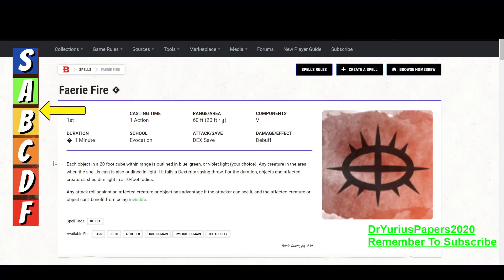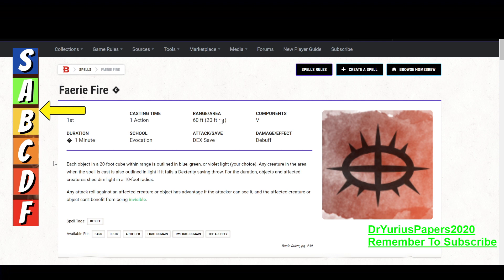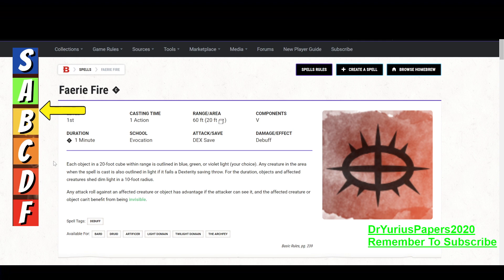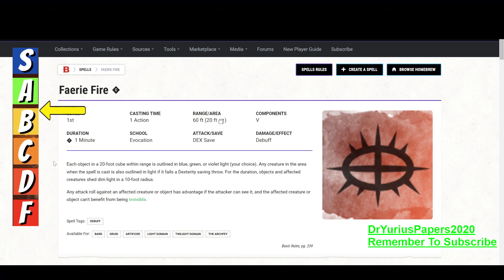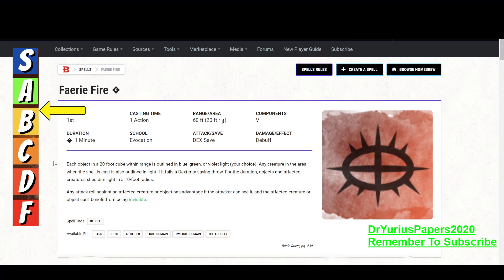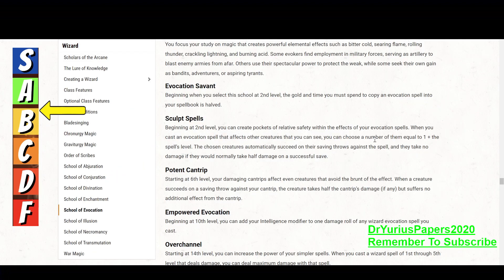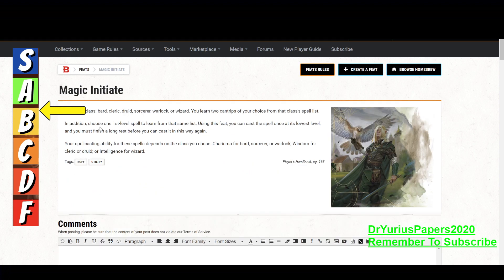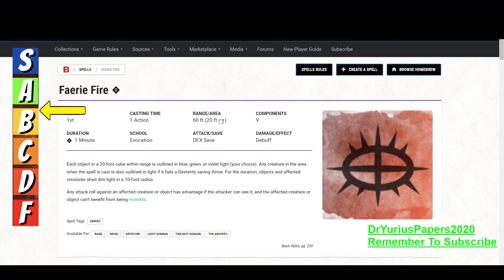What Are The Different Ways We Can Use The 1st Level Spell Faerie Fire in Dungeons and Dragons 5E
In this video, we give our prognosis of the 1st Leve Spell Faerie Fire.  Good or not?